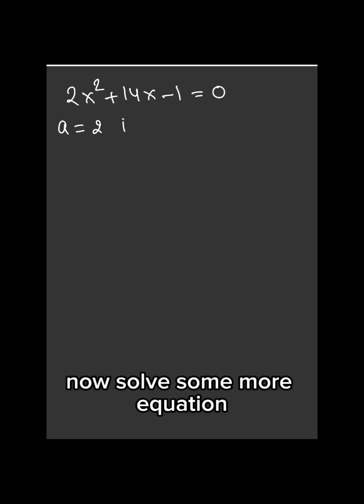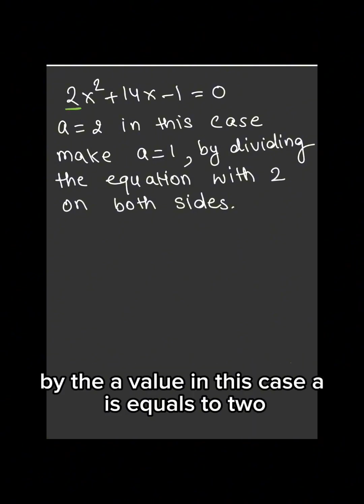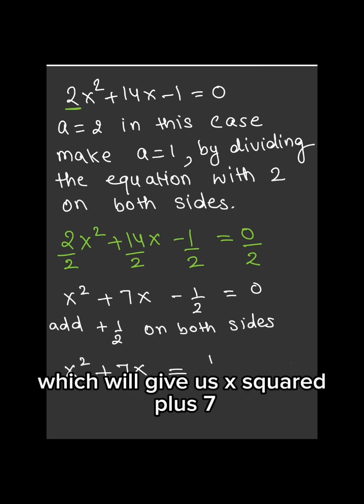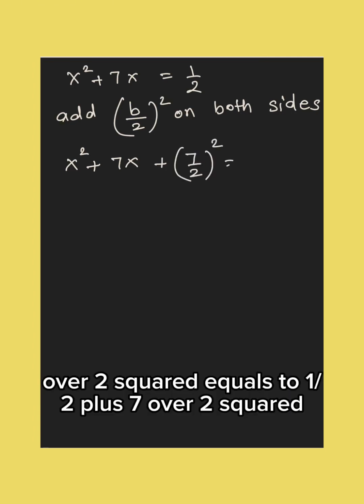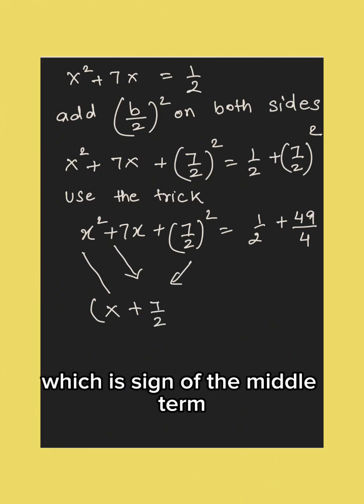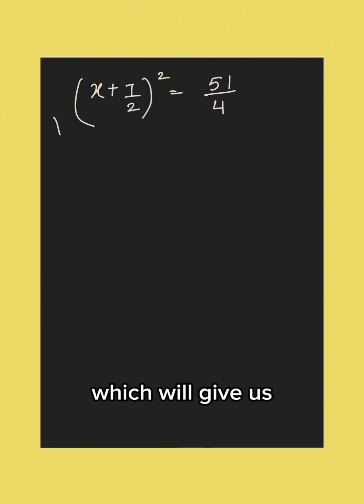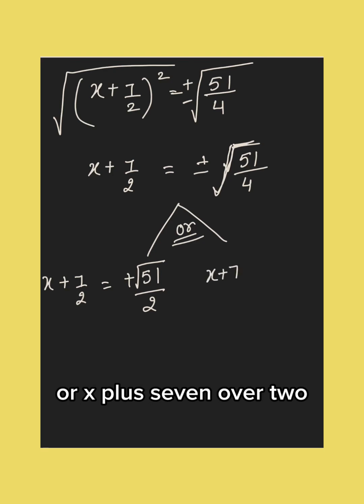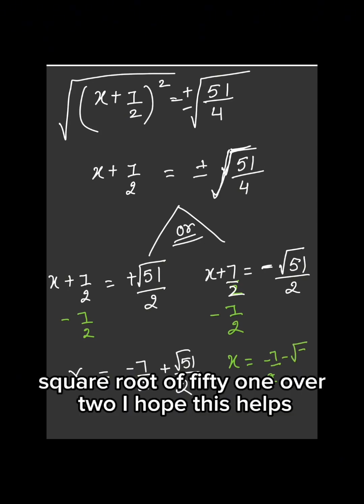How To Complete The Square When Coefficient Is Not 1 (Crazy Math Trick)